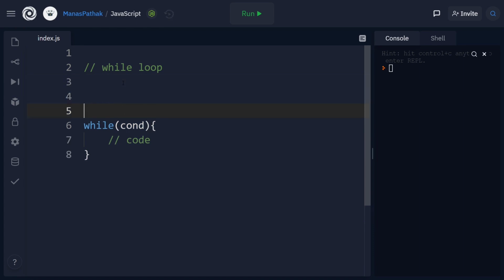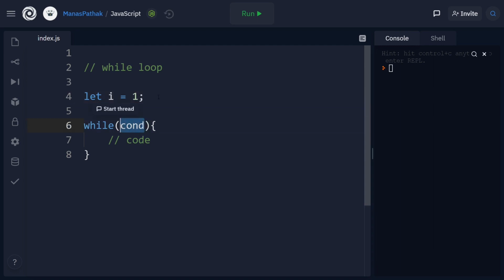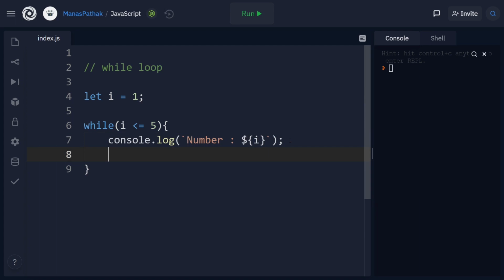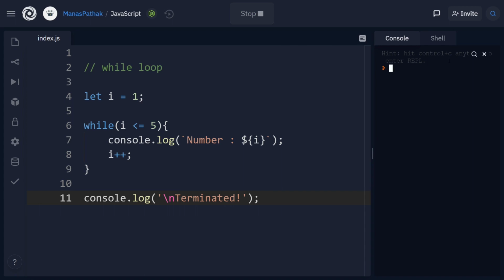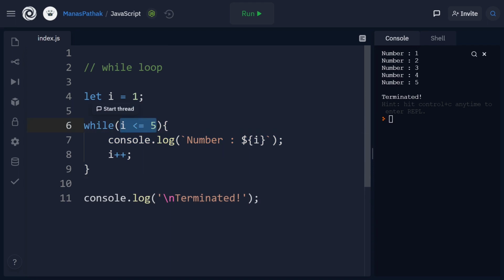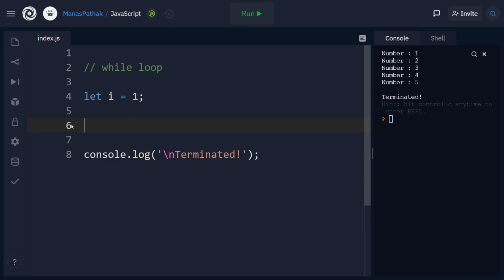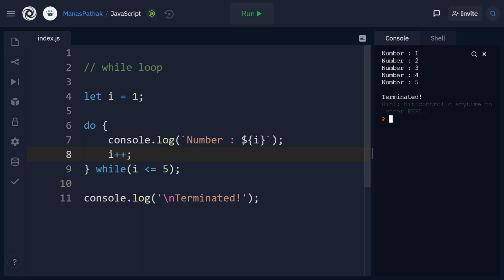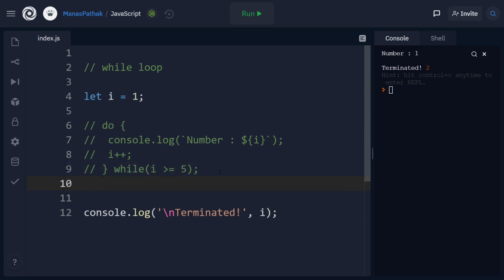While Loops | JavaScript Tutorial for Beginners #11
Video 11 in the JavaScript Tutorial for Beginners Tutorial Series. In this video, we will learn about While Loops in JavaScript.

No HTML or CSS just JavaScript Concepts.

- javascript
- JavaScript
- JavaScript While Loops
- javascript while loops
- JavaScript While Loops Tutorial
- While Loops JavaScript
- while loops javascript